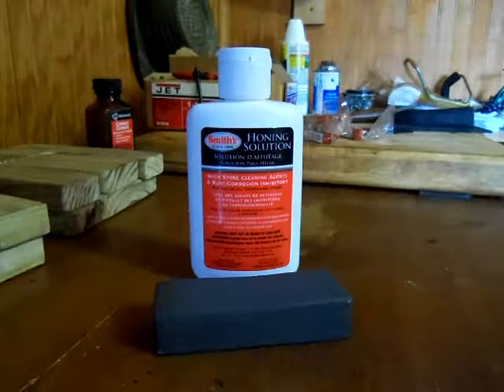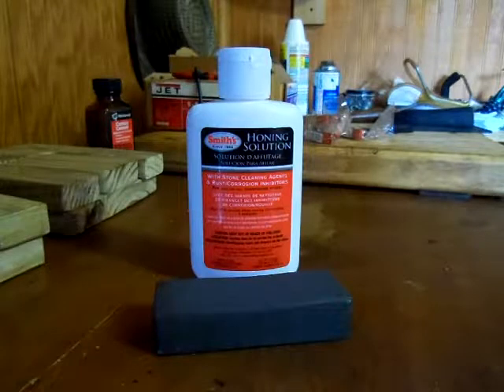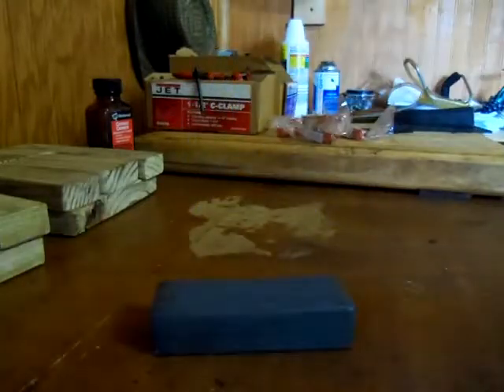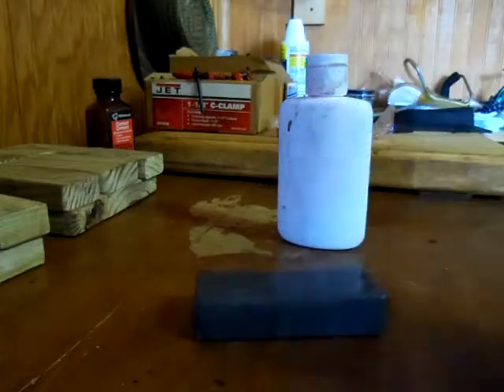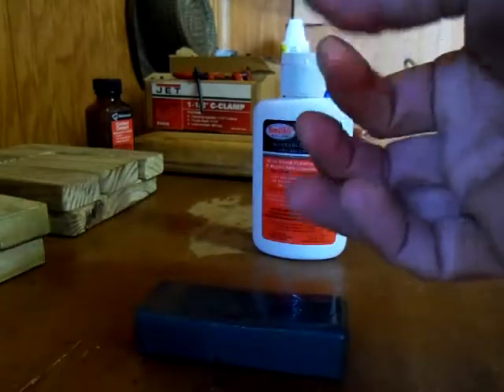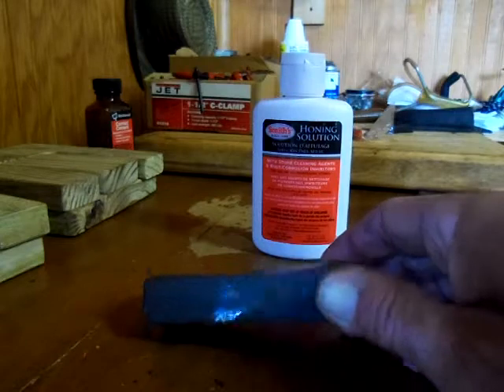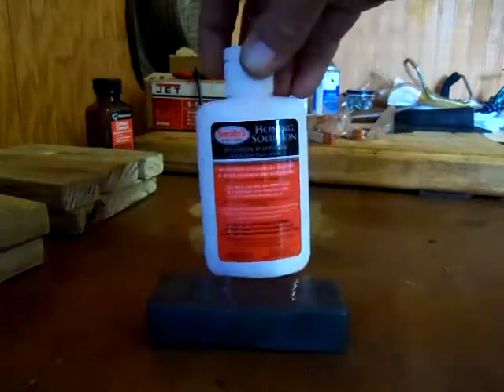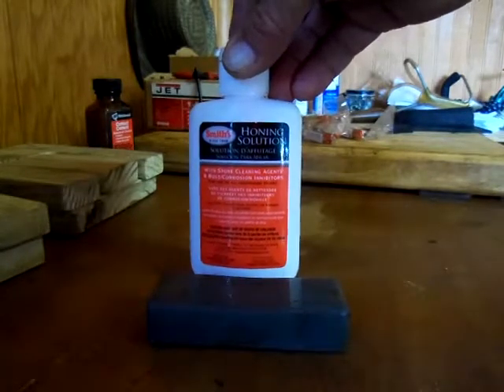Product Review Smiths Honing Solution Best I have ever used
Review of Smiths wonderful honing, sharpening solution for hand honing knives